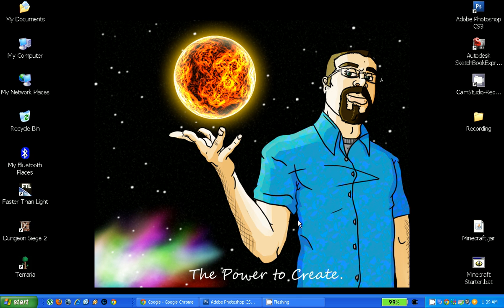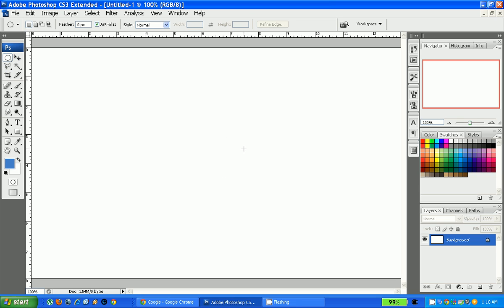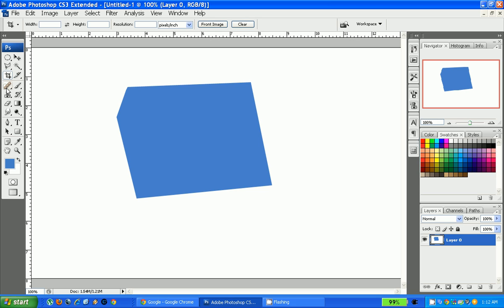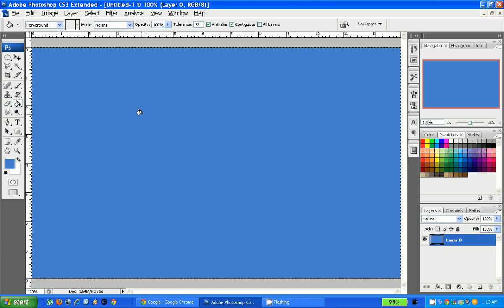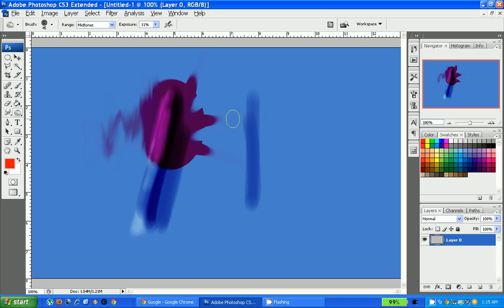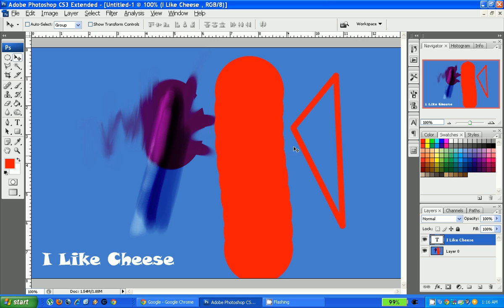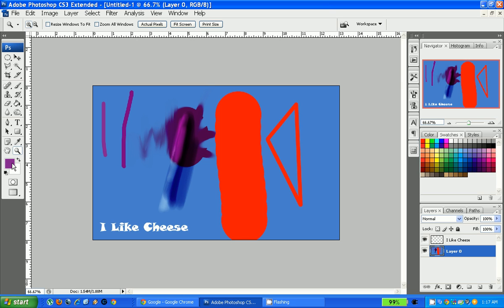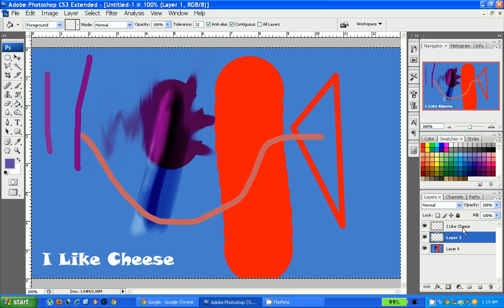Let's Draw Stuff Ep1: Basics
Hello, my name is Joe and welcome to my web series "Let's Draw Stuff". Today we are going to go over the basic user interface of Photoshop and how it applies to digital painting and illustrating.

Next time we will start out with a pencil sketch and show you how to clean it up and digitally ink it.